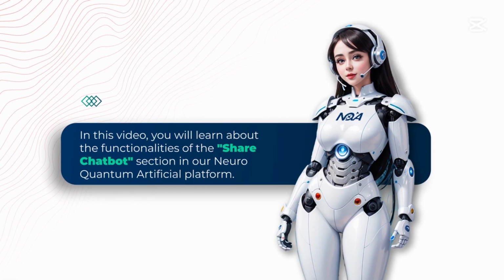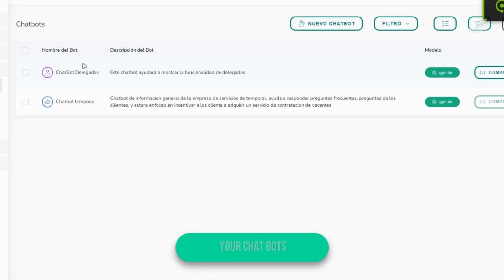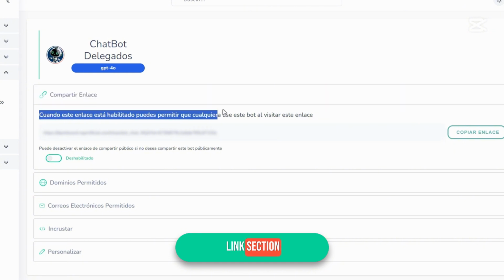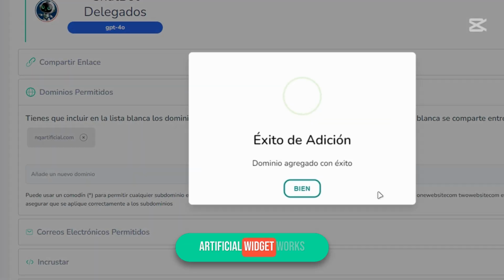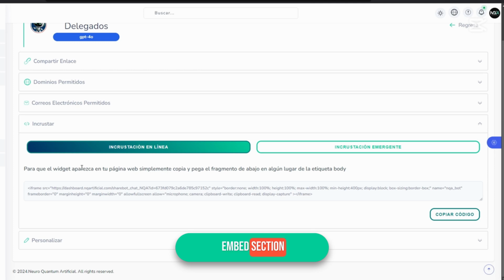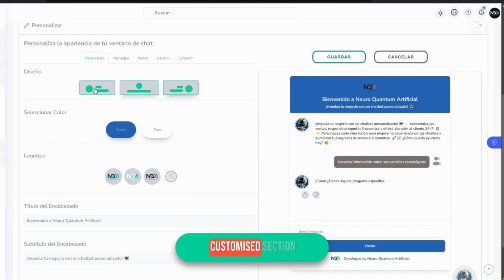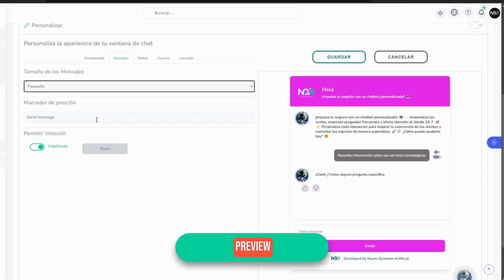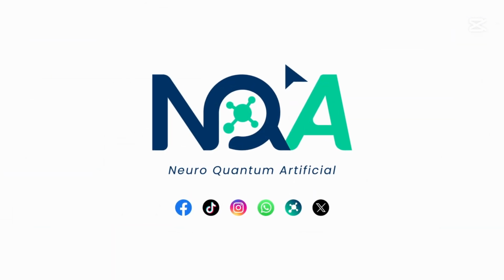Tutorial on how to share your chatbot on NQA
Learn about the section on sharing the chatbot on the platform